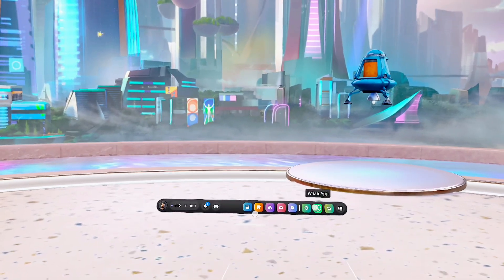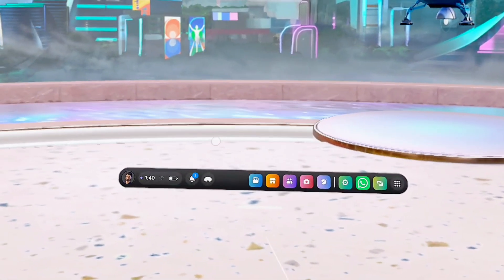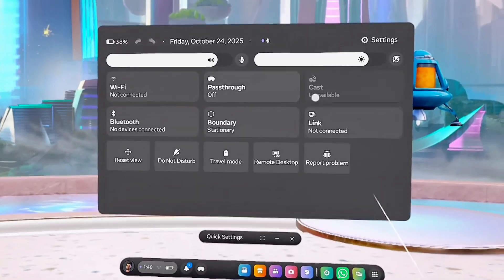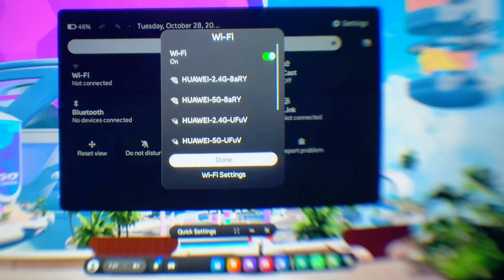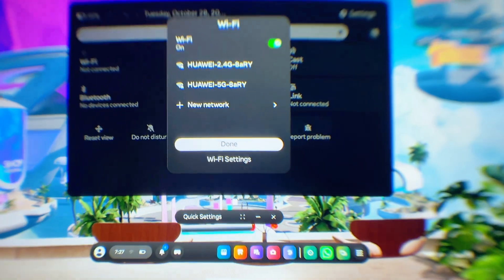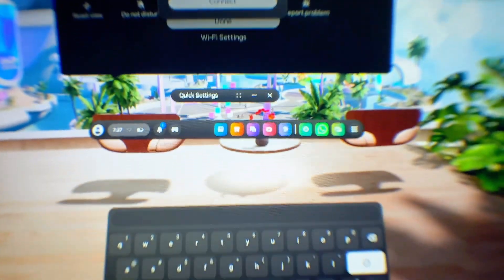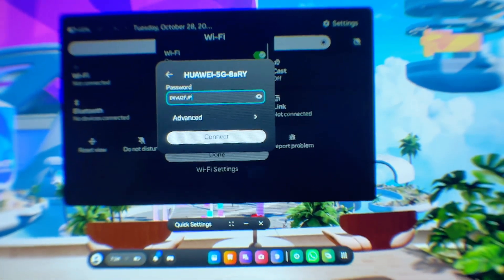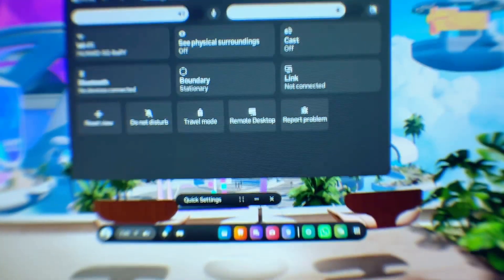How to Connect Meta Quest 3 & 3S to WiFi Internet!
In this video, I’ll show you step-by-step how to connect your Meta Quest 3 or Meta Quest 3S to a WiFi internet network. If you want to get your Meta Quest headset online to stream, download apps and games, or enjoy an uninterrupted VR experience, this guide will help you do it easily. I’ll walk you through how to access the WiFi settings on your Meta Quest 3 or Meta Quest 3S, search for your WiFi or mobile hotspot, and connect without any issues. By the end of this tutorial, you’ll be able to fix any WiFi not working or connection problem and successfully connect your Meta Quest 3 or 3S to the internet for a smooth and immersive experience.